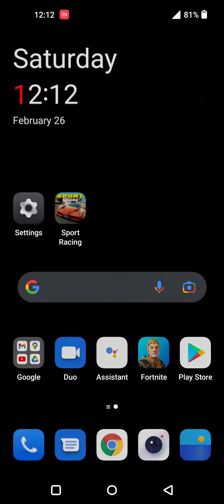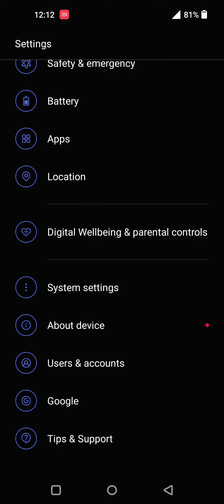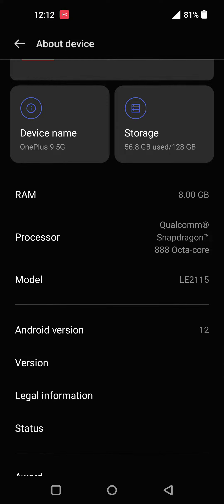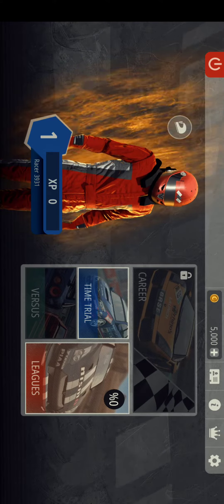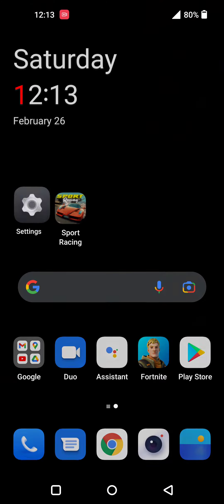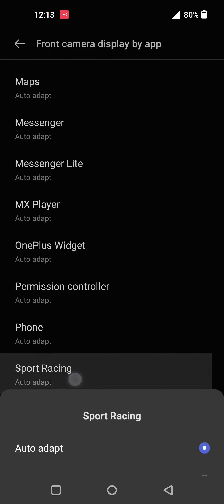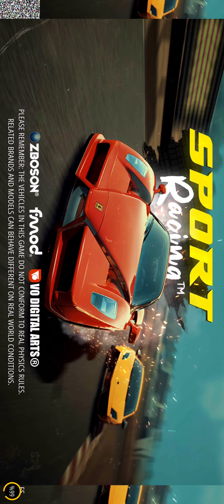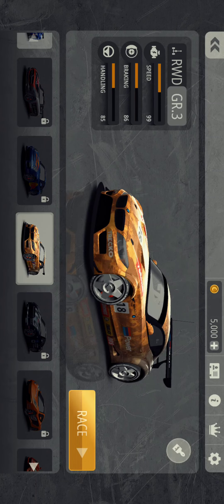Oneplus 9 - How to make fullscreen while playing games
Finally with the new android 12 update those feature has been fixed now you can play any game fullscreen no problem just follow exactly I showed

Hint (Must Read)
☆ You must need to update the system to android 12
☆ This update can give you 90fps in fortnite
☆ if you dont update the android os I meant if you still using android 11 this method might not work